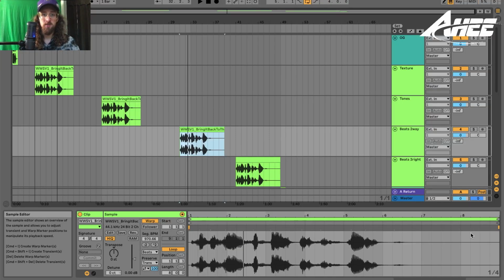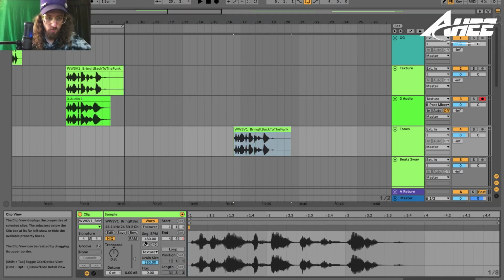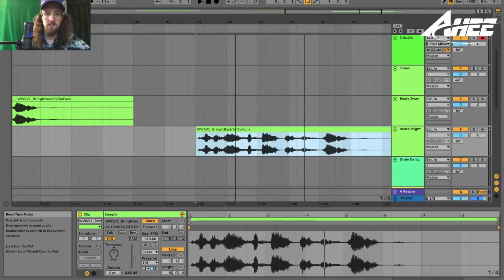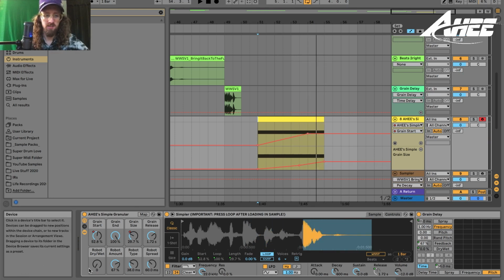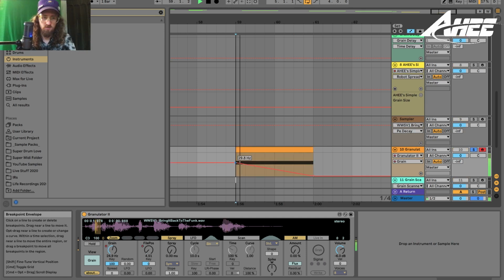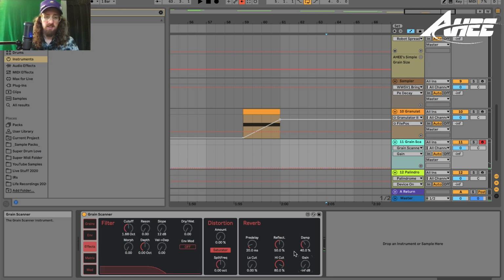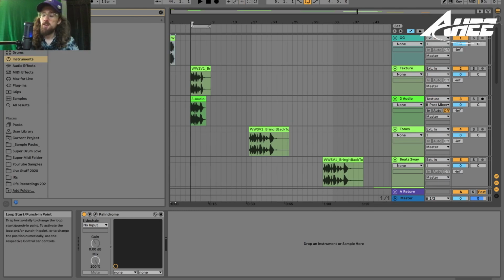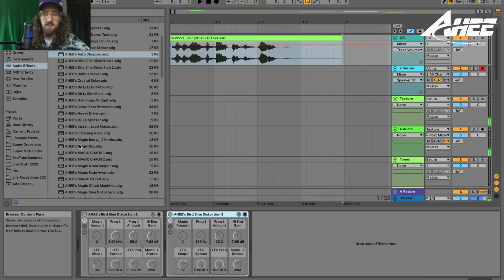10 Granular Synthesis Techniques in Ableton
In today's Ableton Tutorial we will go over the synthesis technique made popular by artists such as Aphex Twin, G Jones, & Eprom; Granular Synthesis!  Includes Ableton's Warp Modes: Beats, Texture, & Tones. We'll also cover Grain Delay, some Max 4 Live Devices Granulator II, Grain Scan, & Glitch Machines - Palindrome.